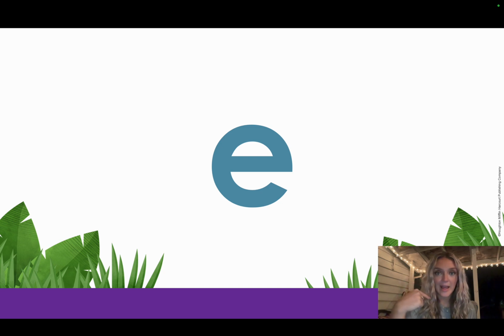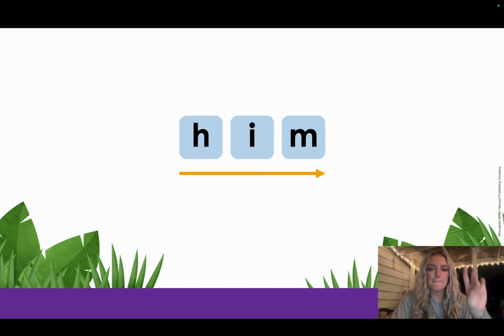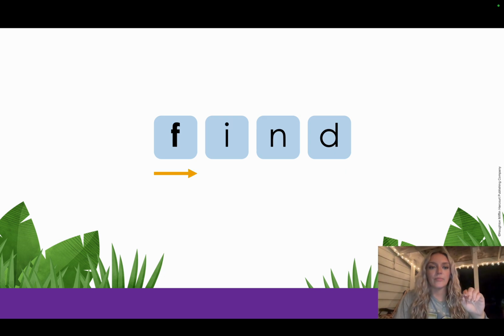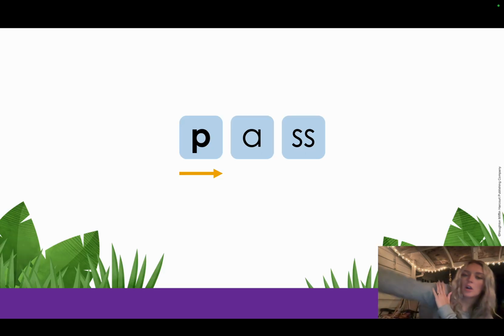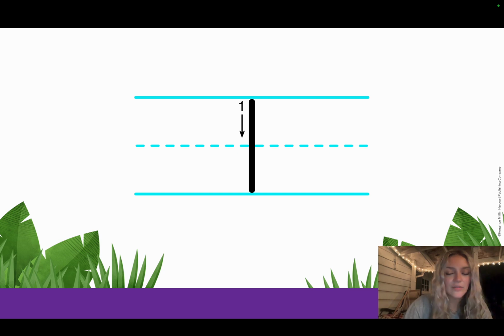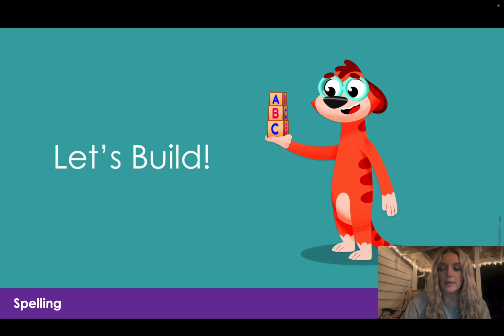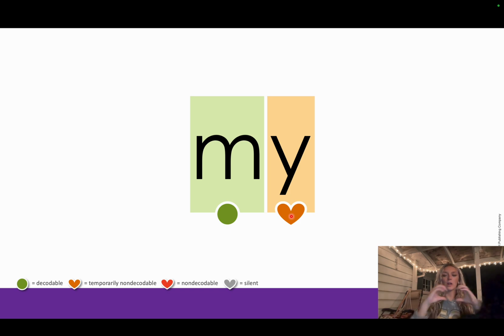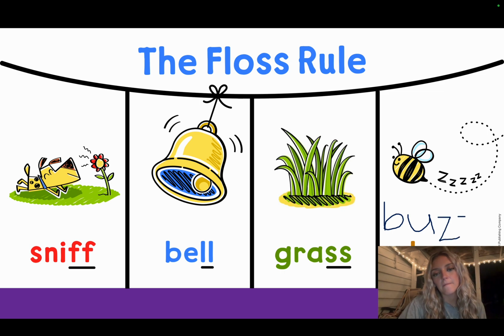M2 W1 L2 Structured Literacy